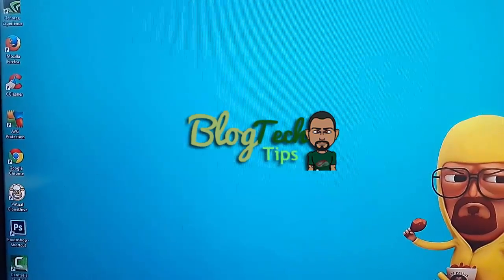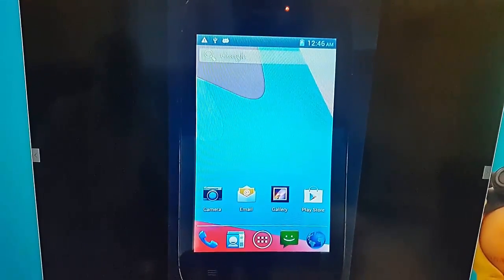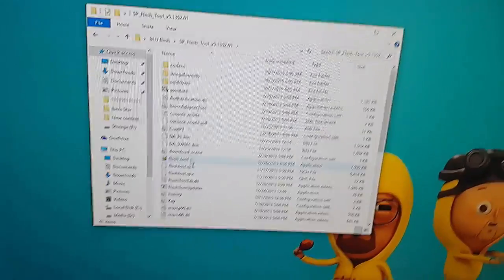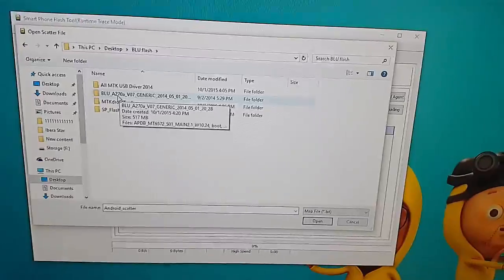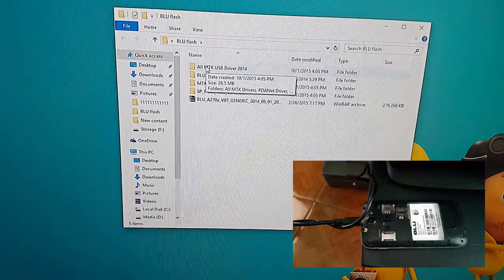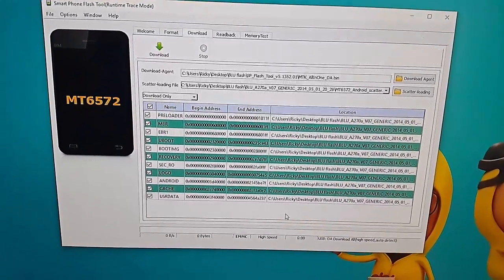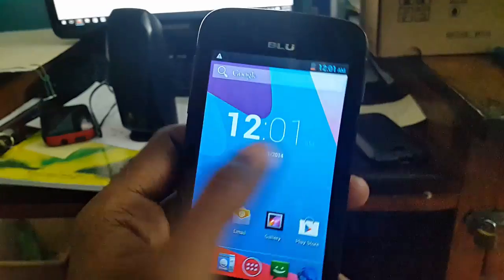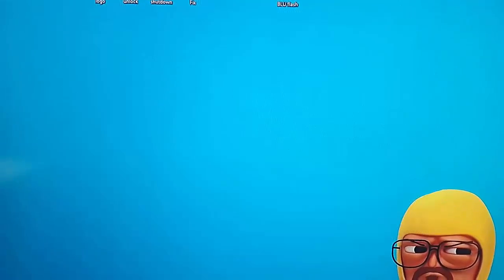Use Smart Phone Flash Tool to Flash any BLU Smartphone or Fix Stuck on Boot screen issue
Learn to use smart phone flash tool to flash any BLU smartphone and fix the issue when its stuck on the boot screen or logo and much more. Restore your phone to 100% working condition by reinstalling or Flashing the stock ROM or flash file especially in cases where a hard reset has not help in fixing boot loop or stuck on boot screen problems where your BLU smartphone will not move from the start screen this is the only fix that will help.